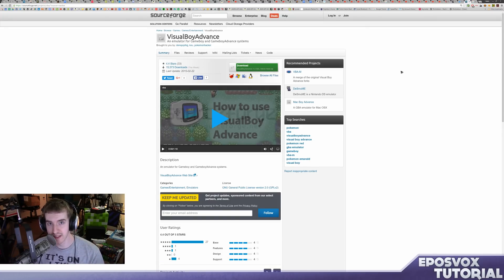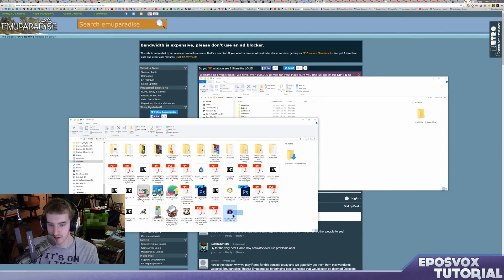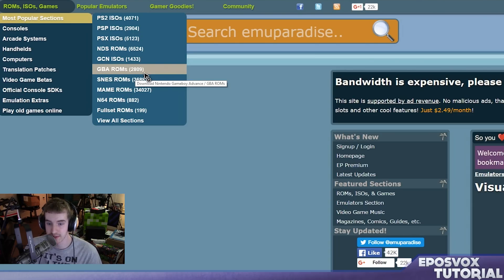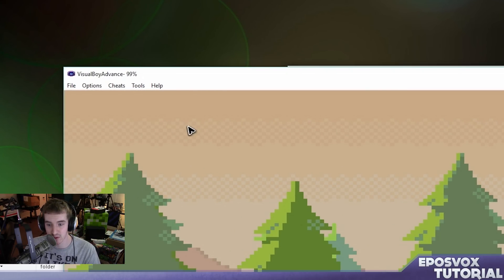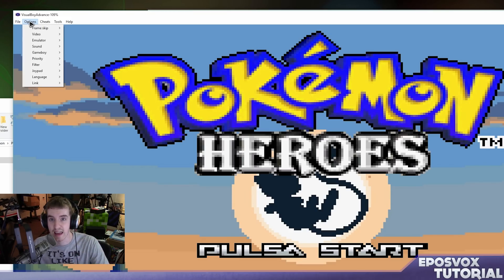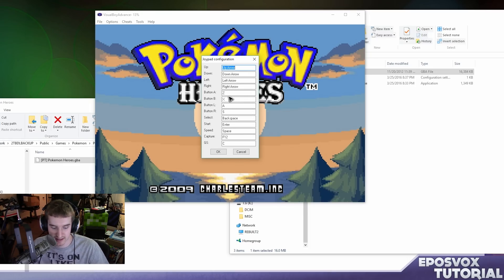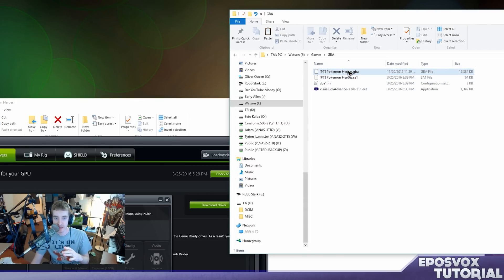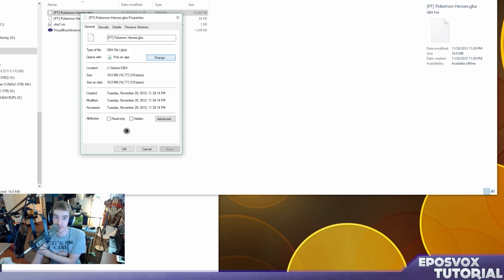How to Play GBA Games on PC! // GameBoy Emulation Tutorial w/ VisualBoy Advance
In this tutorial, I show you how to emulate Gameboy, Gameboy Color, and Gameboy Advance games (including Pokemon ROMs!) on the PC using VisualBoy Advance.
It's super easy!